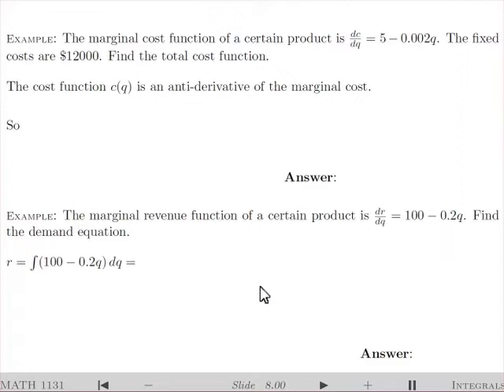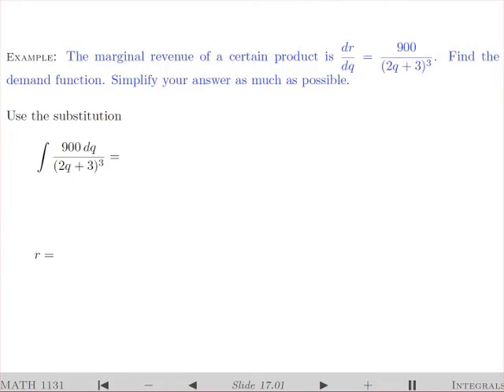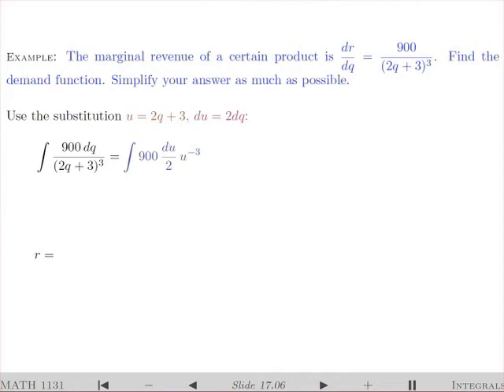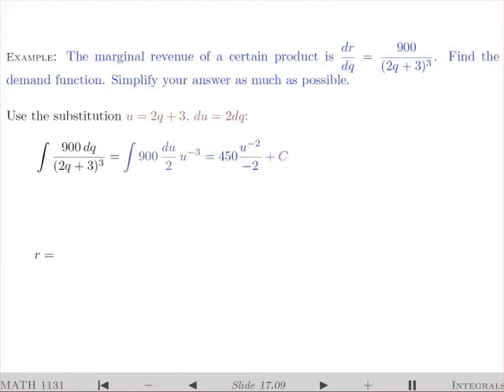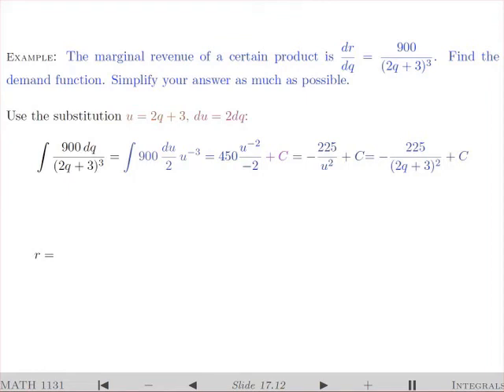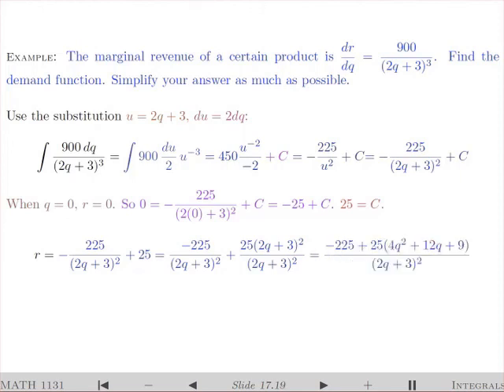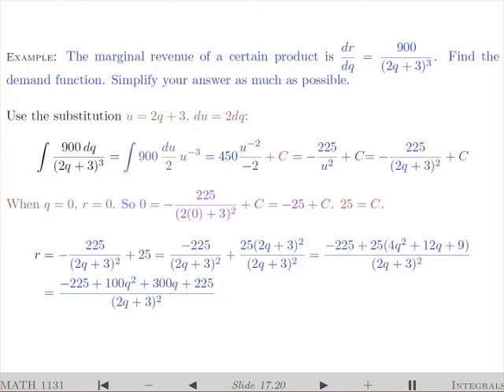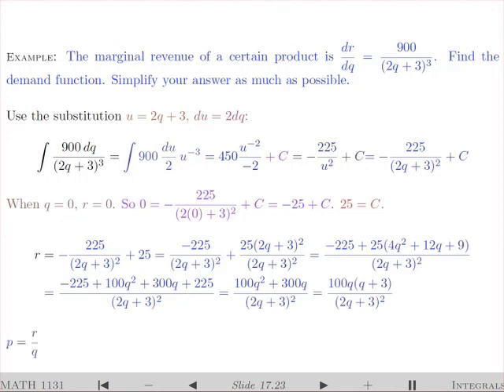14 04 H Finding Demand Function from Marginal Revenue